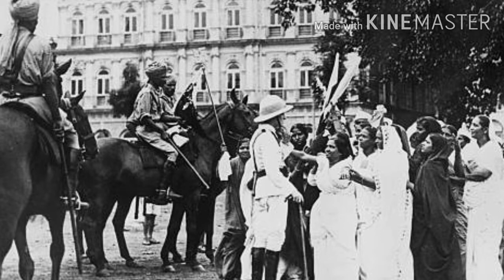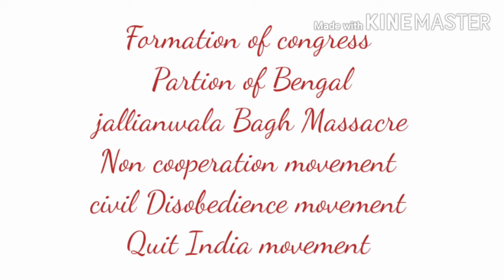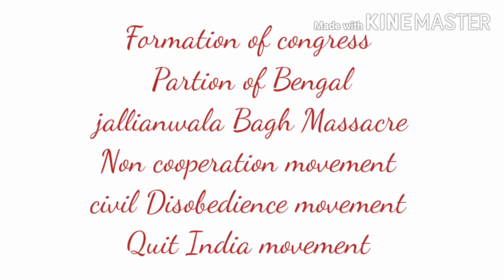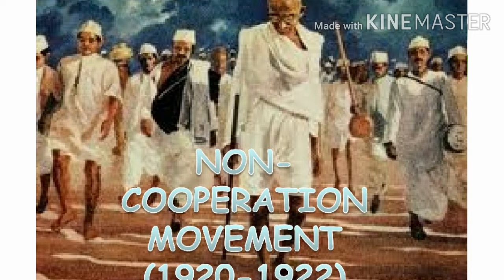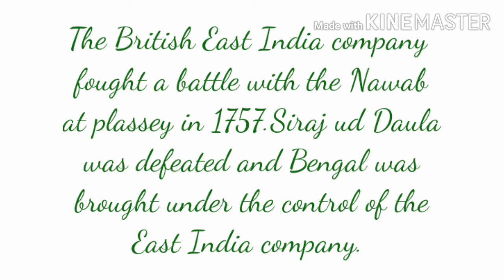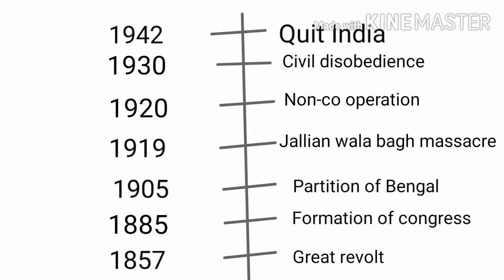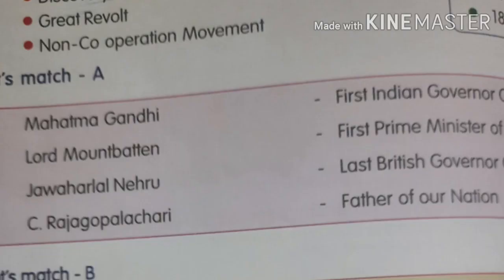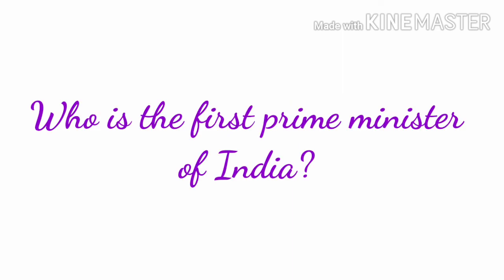EVS online class || fourth standard EVS class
E v s online class